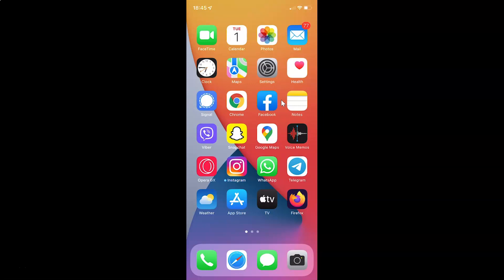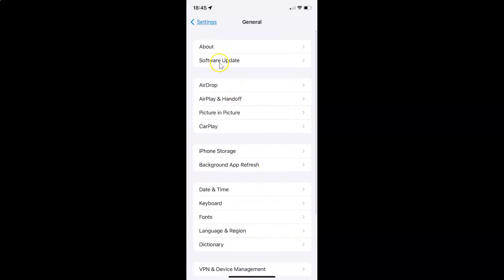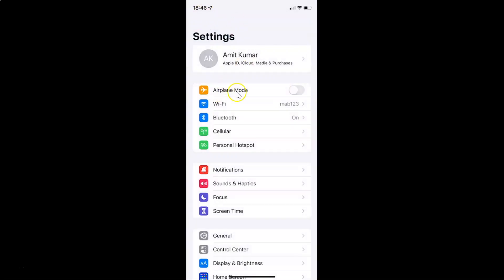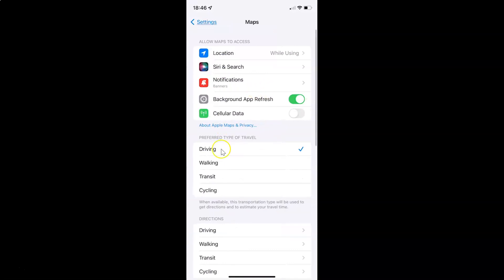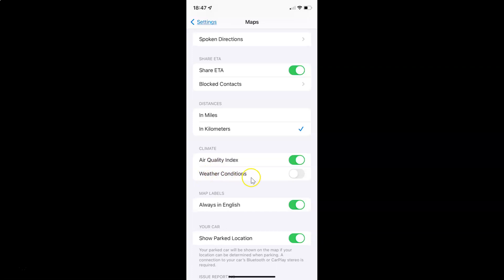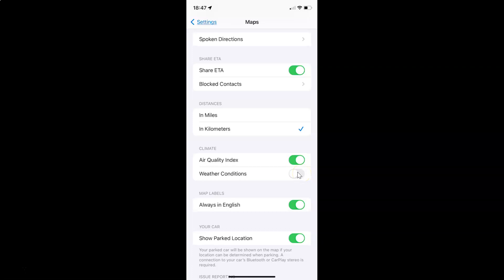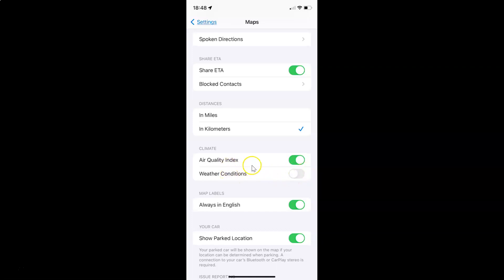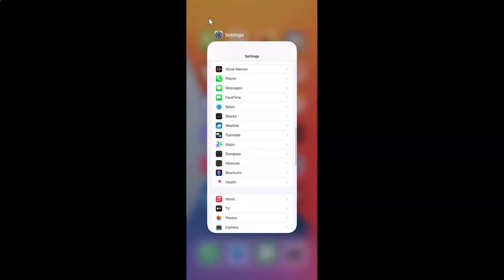How to Enable/Disable Weather Conditions in Maps on Your iPhone (iOS 15.3)?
Hi guys, In this Video, I will show you "How to Enable/Disable Weather Conditions in Maps on Your iPhone (iOS 15.3)." Please Like and Subscribe to my channel and press the bell icon to get notifications of new videos.